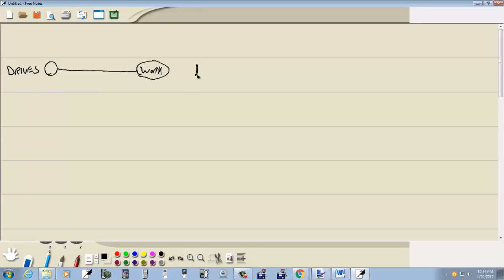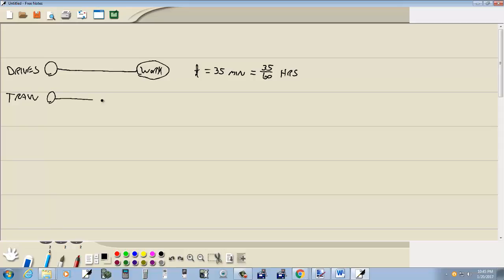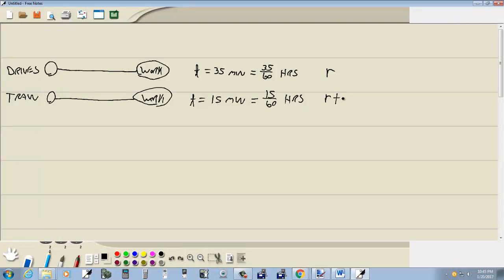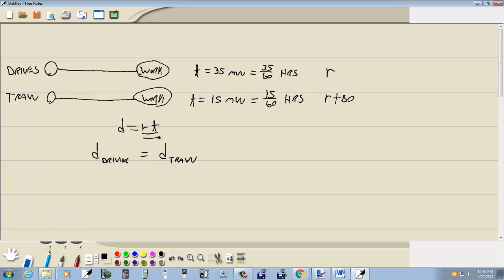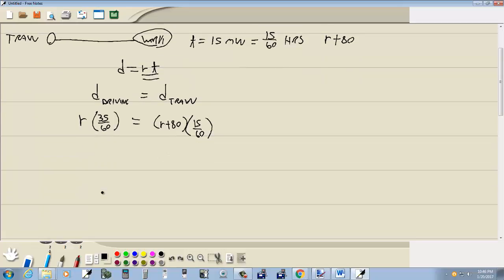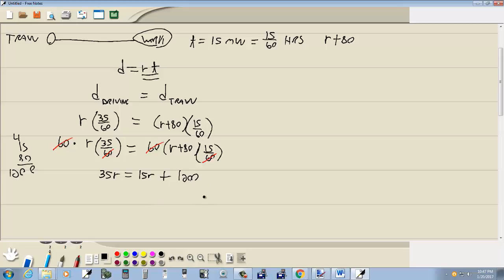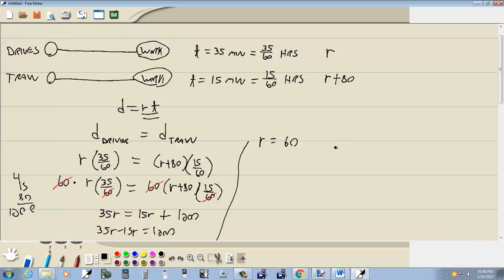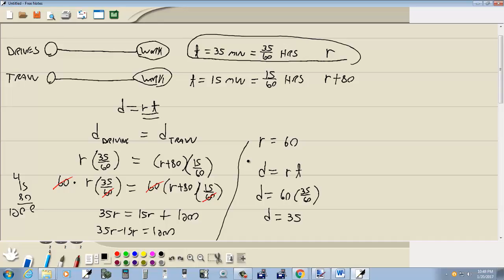Algebra - Question - 1/20/17 - 1